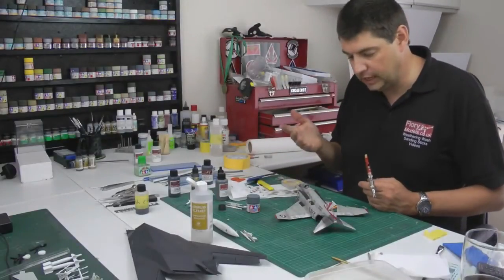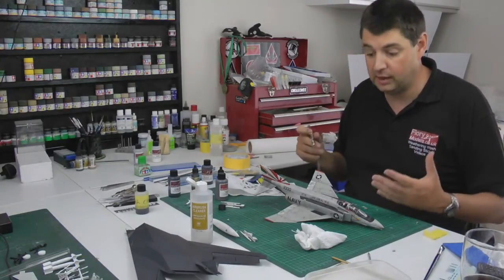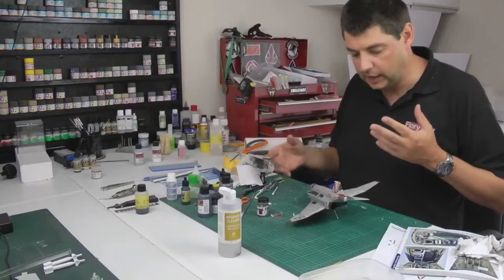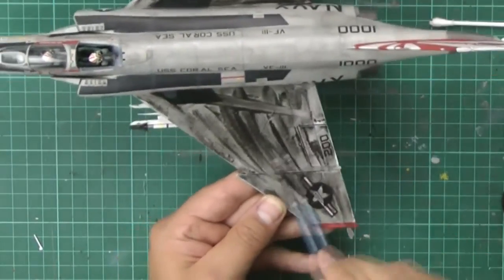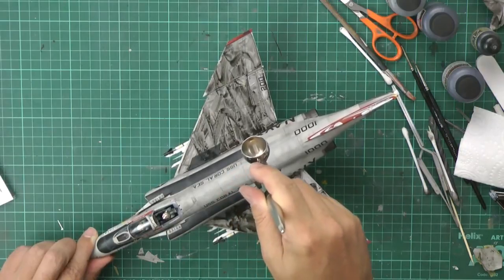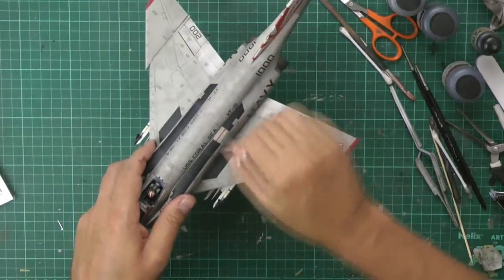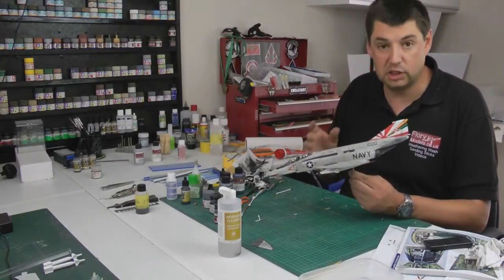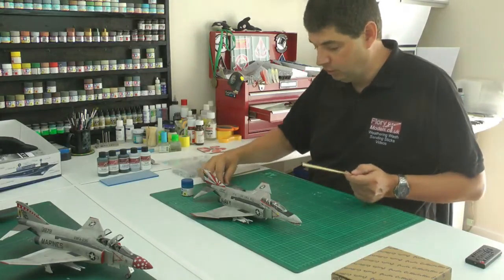Phantom part 11